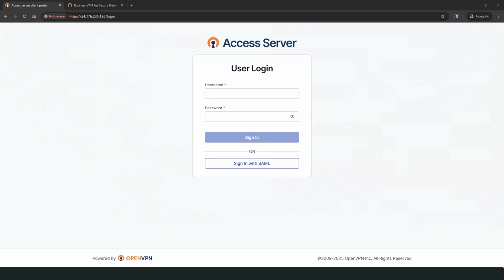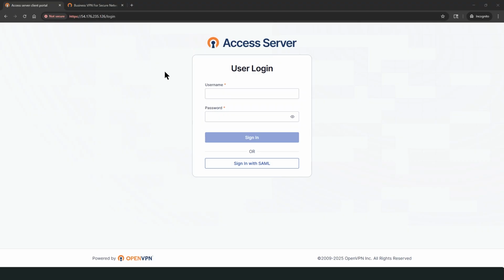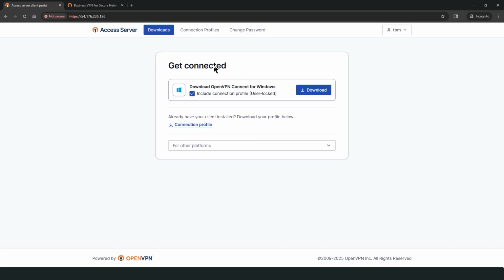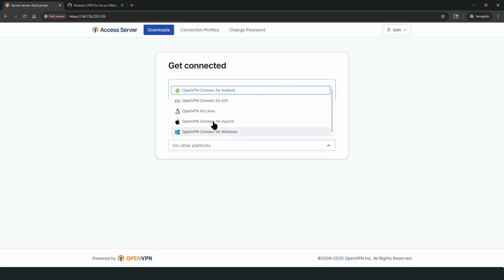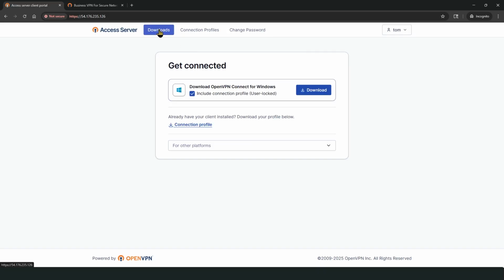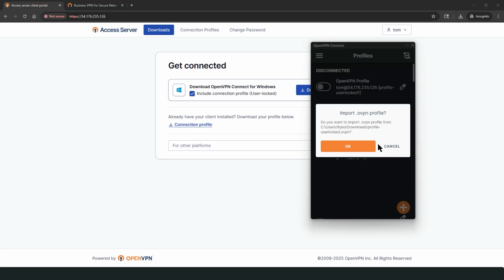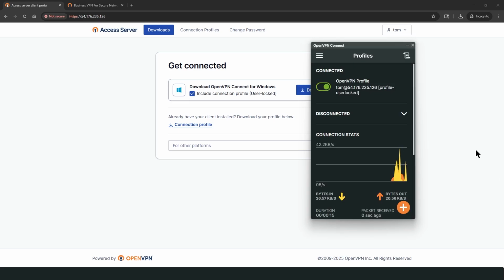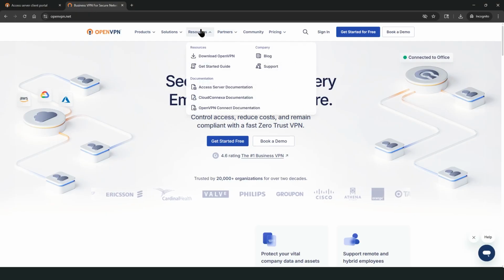OpenVPN Access Server Client Web UI Walkthrough: From Login to Connection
Learn how to use the OpenVPN Access Server Client Web UI to quickly download your connection profile and connect to OpenVPN Access Server. In this step-by-step tutorial, we’ll cover how to log in using your server’s URL, install or locate the OpenVPN Connect app, import your profile, and get connected in just a few minutes. We’ll also show you how to change your password, choose the right package for your operating system, and access additional resources to make the most of your Access Server.

For more help, visit openvpn.net and explore our Knowledge Base and Resources section.